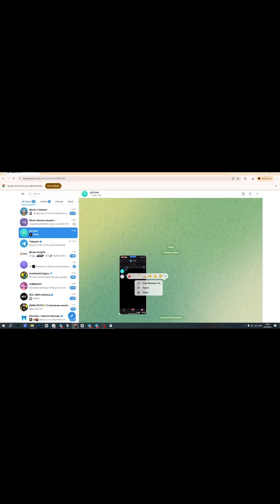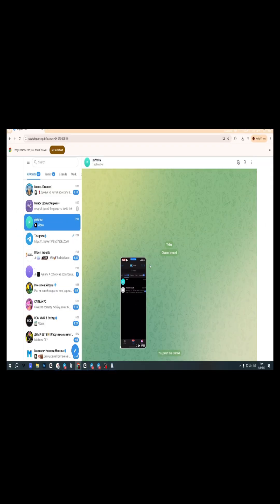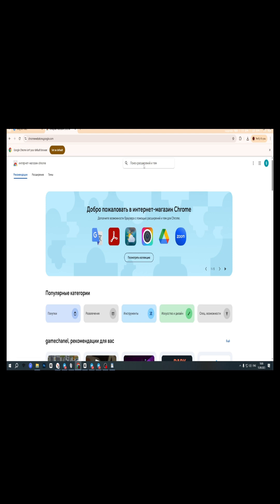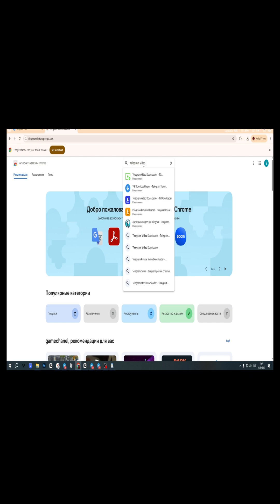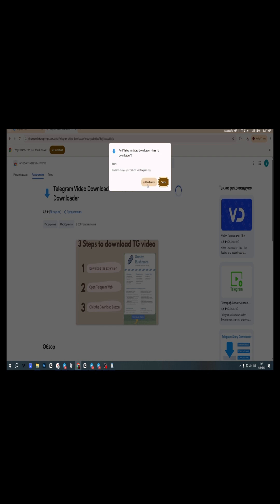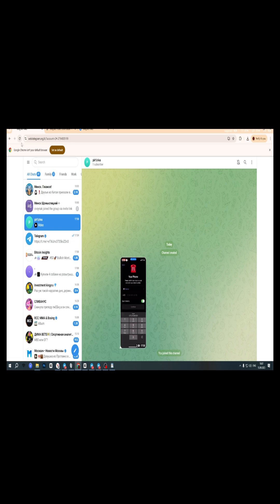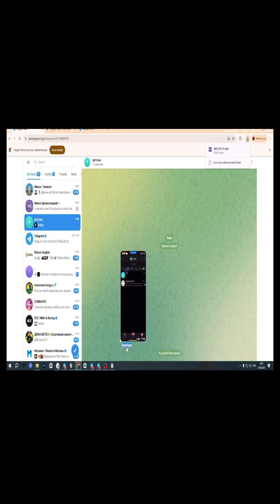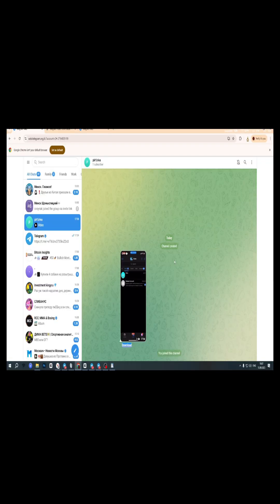How to Download Private Group Videos & Files on Telegram for PC | Quick Guide [UPDATE 2025]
How to Download Private Group Videos & Files on Telegram for PC | Quick Guide 2025

Full name of the extension (Telegram Video Downloader - Free TG Downloader)

Description:
Want to save private group videos and files from Telegram to your computer? In this video, I’ll show you how to download private group videos and files on Telegram for PC step by step. Whether you’re on Windows, Linux, or macOS, this guide will help you save videos and files directly to your laptop or desktop.How to download videos and files from private groups on Telegram Desktop

This is the ultimate Telegram private group video and file download guide for 2025, perfect for anyone looking to save their favorite content.

Telegram, TelegramDesktop, TechTips, TelegramTutorial, HowTo, Telegram2025, DownloadVideos, DownloadFiles, Windows, macOS, Linux